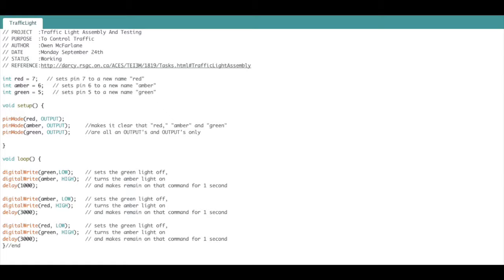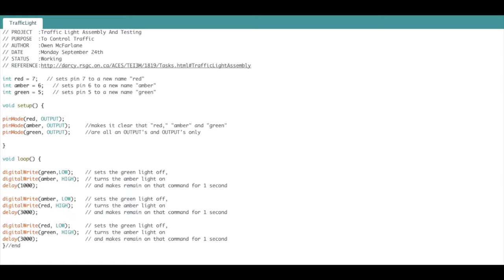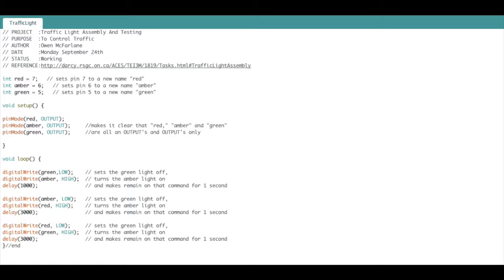Traffic Light Assembly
I show off my Traffic Light